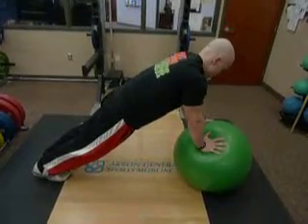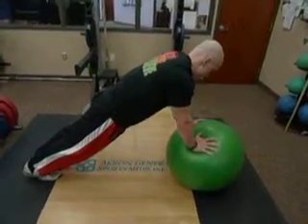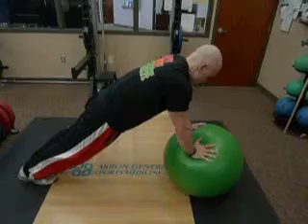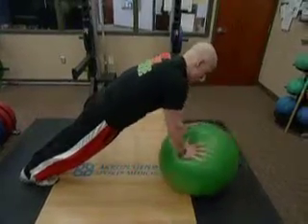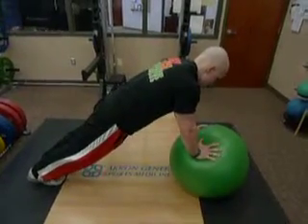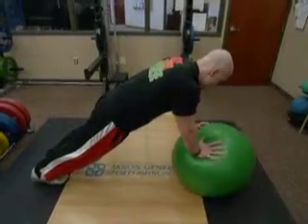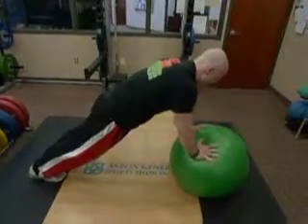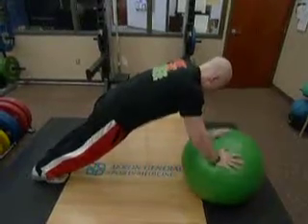Stability Ball Core Bridge Progression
basic to advance